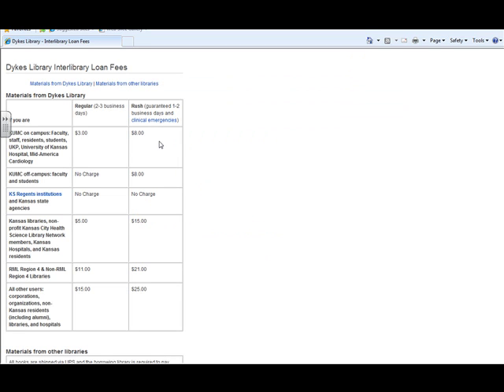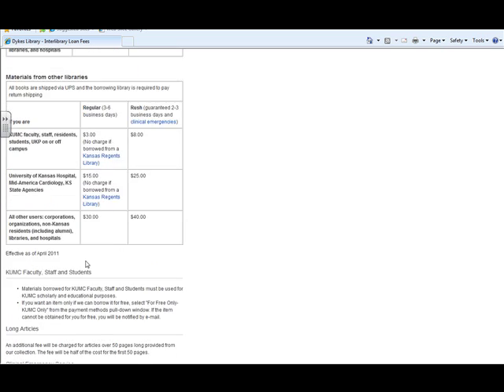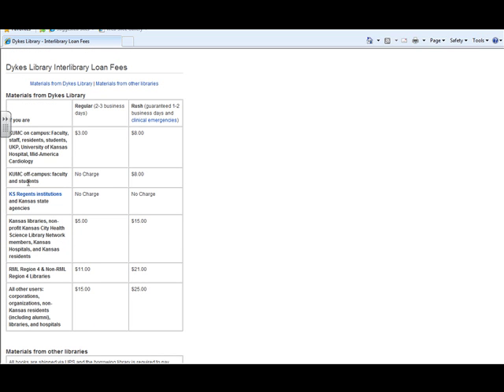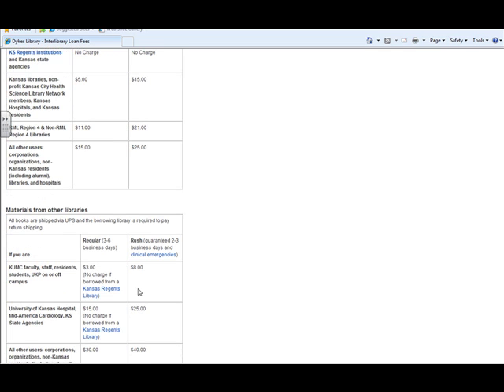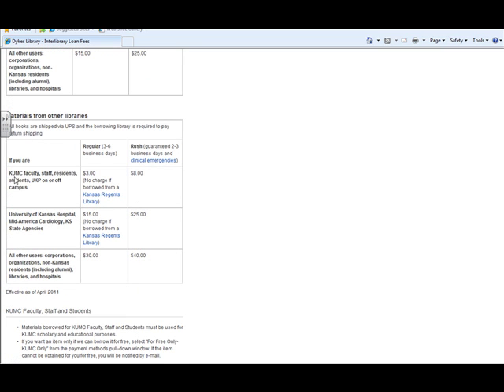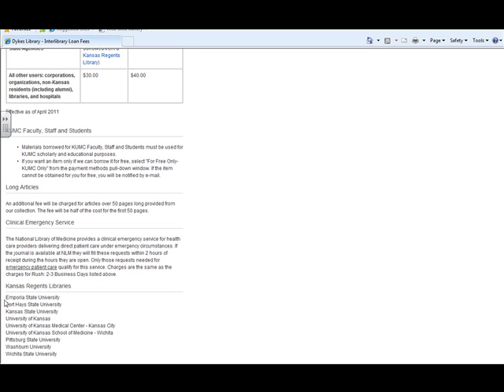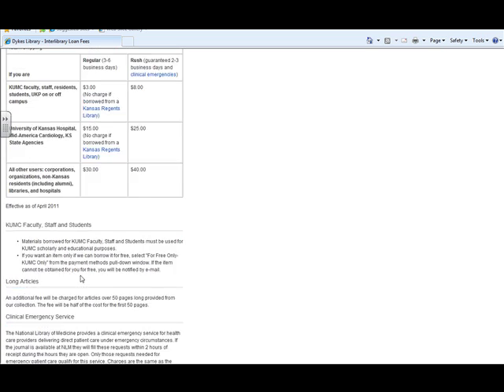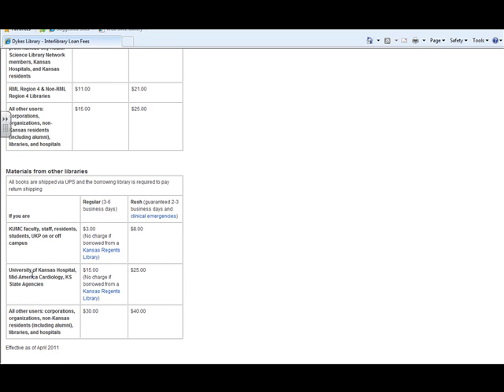ILLiad Fee Chart: Explained!